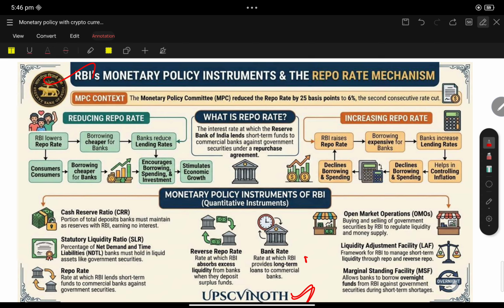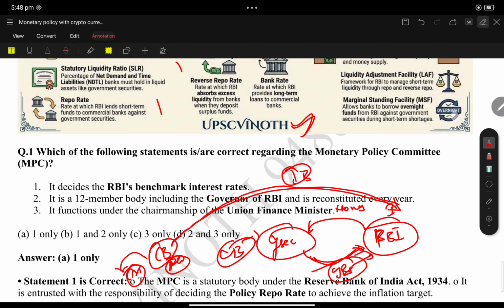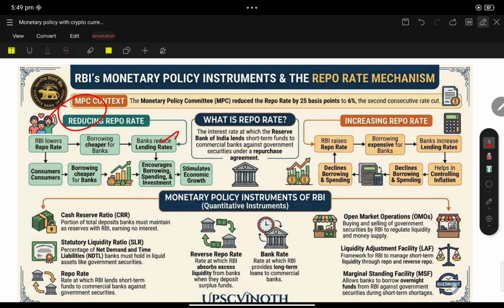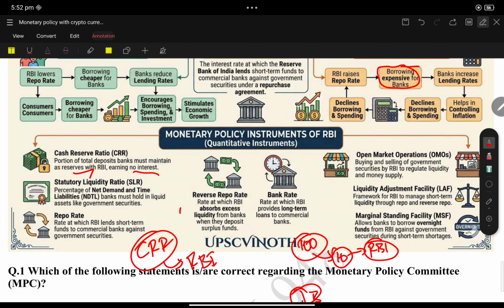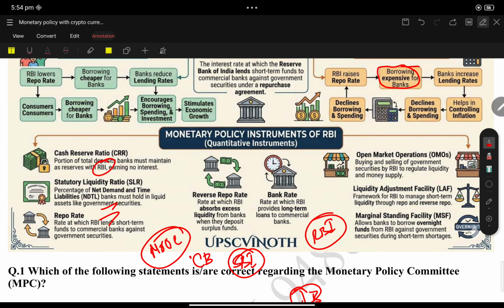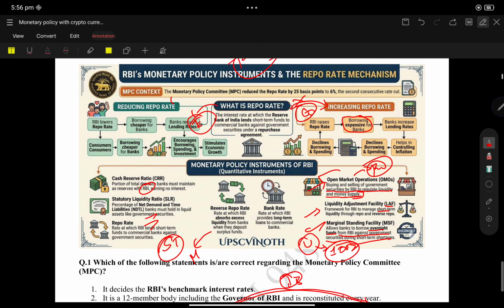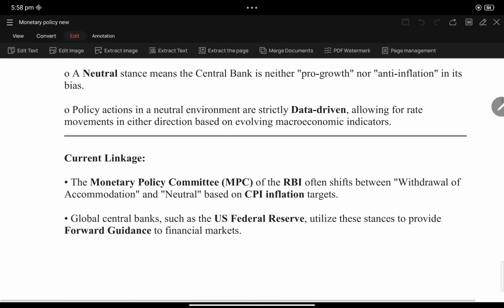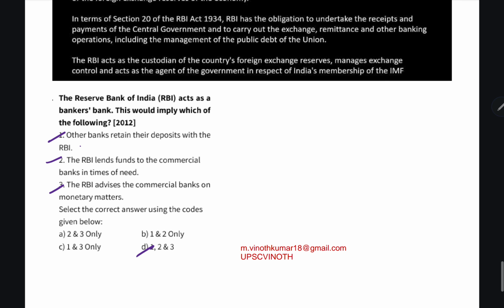Monetary policy for UPSC PRELIMS Part 1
Myself Vinoth Kumar explaining UPSC CONTENT in tamil which is important content related to UPSC PRELIMS CSE.
in this video I explained the UPSC CSE Prelims polity question of 2026 in tamil.

🔥 **UPSC Current Affairs [Date/Month] 2026** | Prelims + Mains Focused Analysis
Get the most important daily/weekly current affairs for UPSC CSE 2026/2027 – Polity, Economy, Environment, IR, S&T, and more!
✅ Simplified explanations with exam-oriented insights
✅ Prelims MCQs + Mains keywords & answer-writing tips
✅ Linked to The Hindu, Indian Express, Yojana, and PIB

## Key Highlights
- Top national/international news
- Govt schemes, bills, reports & indices
- High-weightage topics for Prelims 2026
- Smart revision tricks for quick recall [